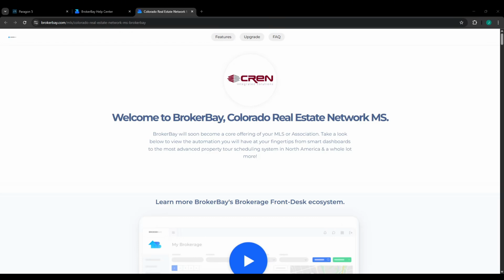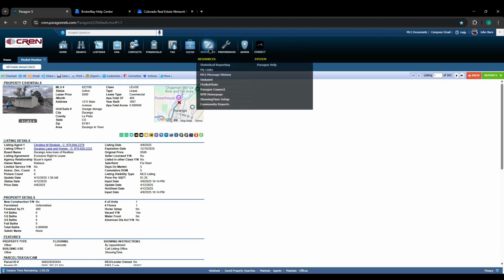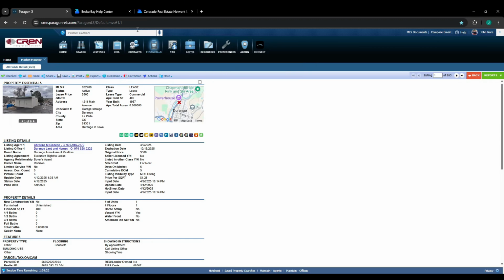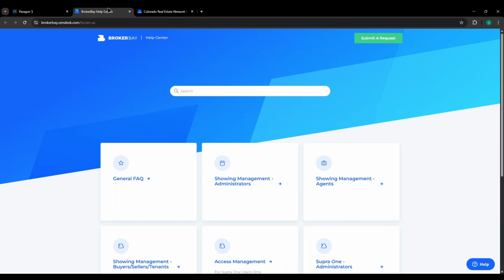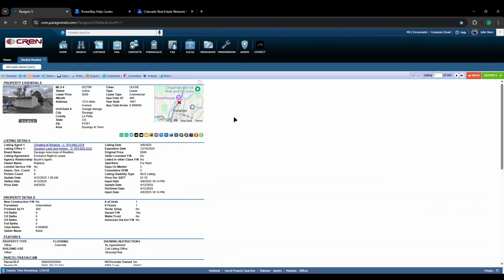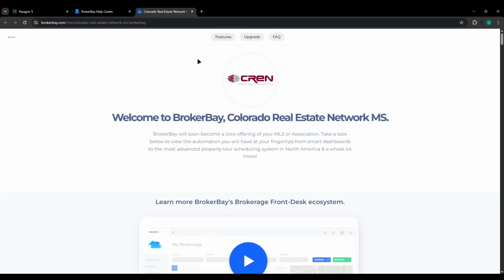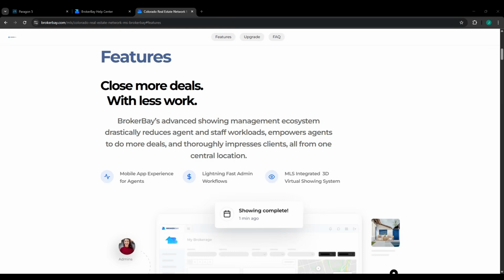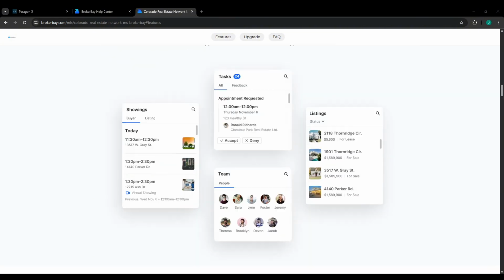Coffee With CREN: Broker Bay Intro